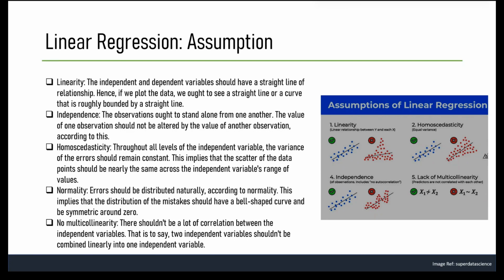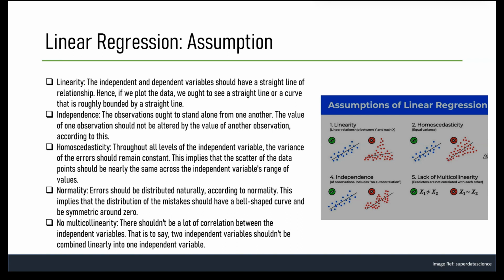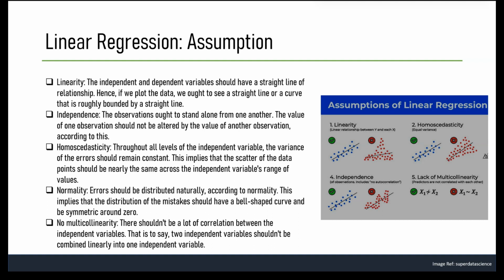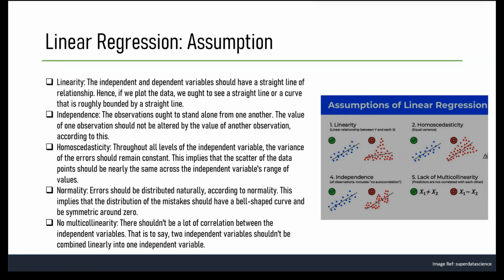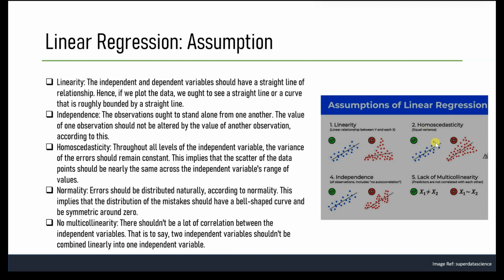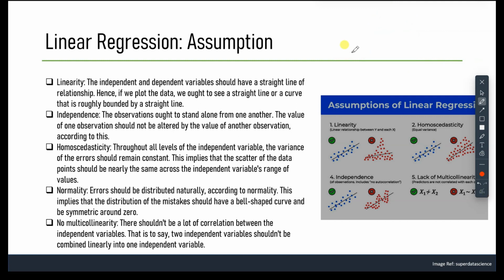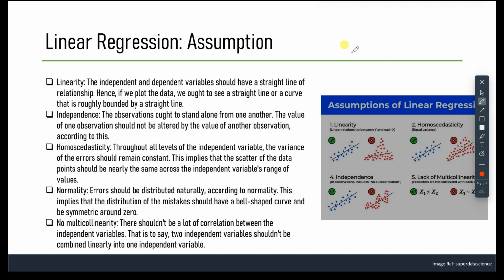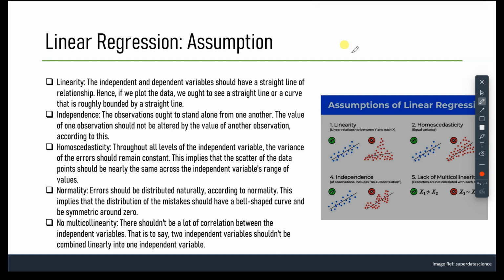22. 🎥 Linear Regression Assumptions Exploring the Foundations 📈💭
Embark on a journey through the essential theory of Linear Regression Assumptions! 🌐🧠 This tutorial delves into the key assumptions underlying the Linear Regression model, unraveling the intricacies that influence its accuracy.

📊💡 Gain insights into the assumptions related to linearity, independence, homoscedasticity, and more.

🤝🔗 Whether you're a novice or an experienced data enthusiast, this guide empowers you with the knowledge to assess and enhance the reliability of your linear regression models. 🚀✨ Let's fortify our understanding and build robust predictive models! 🛠️🏗️

🙏 THANKS & Love you all!!! ❤️